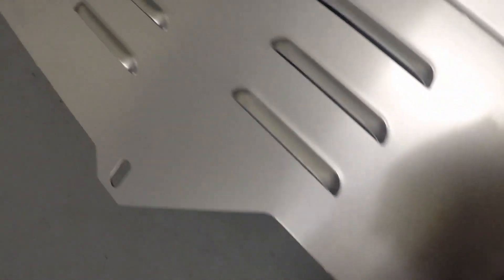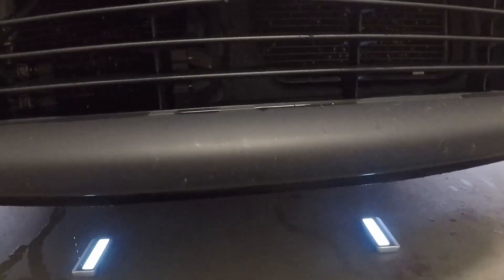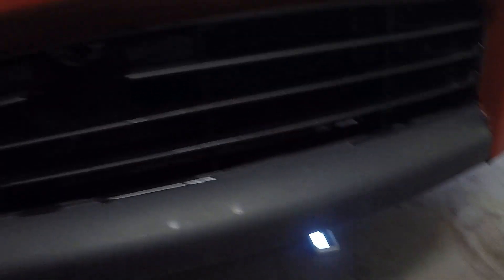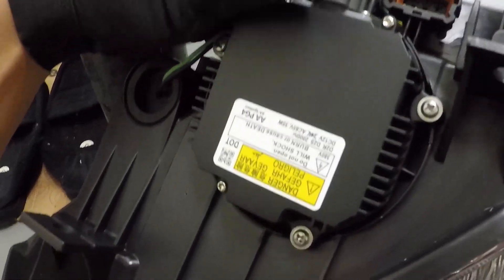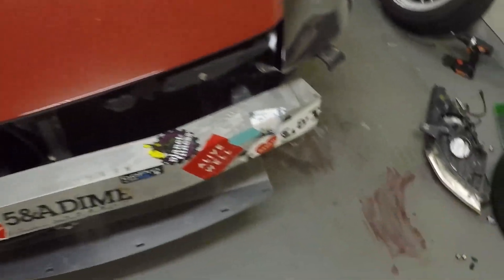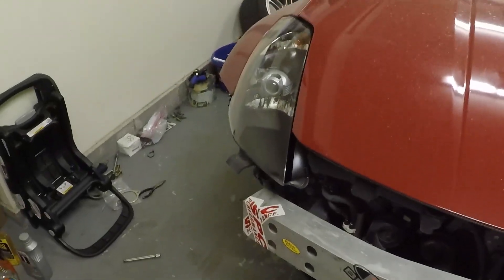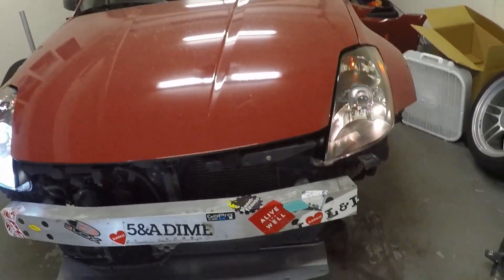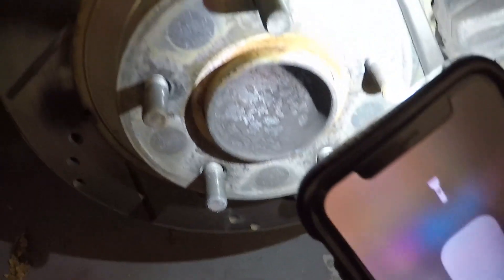350z gets Z1 Motorsports Under shroud | New headlights, new look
Finally got the Z1 aluminum under shroud as an added protection when you drive lowered cars but also helps from having your front bumper flex under high speeds. Replaced headlights that had condensation and blown ballasts with new OEM style black housing headlights making it look like a new car again. Also installed some much needed wheel well covers to prevent water from getting to the HID ballast.